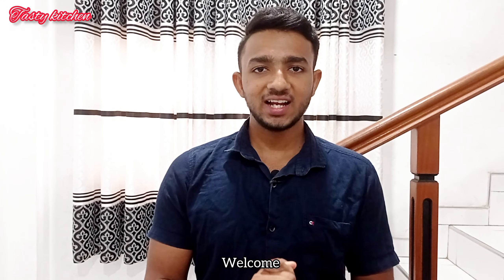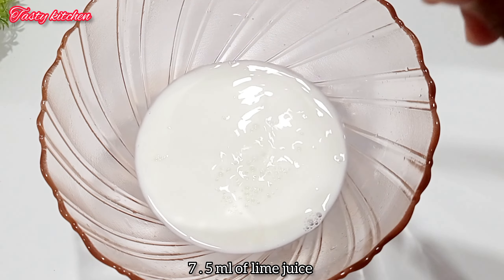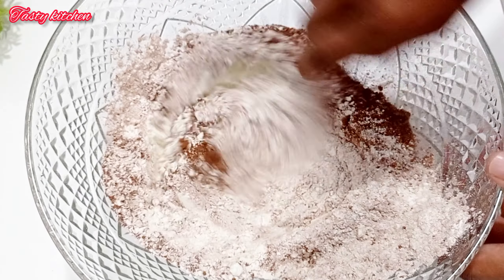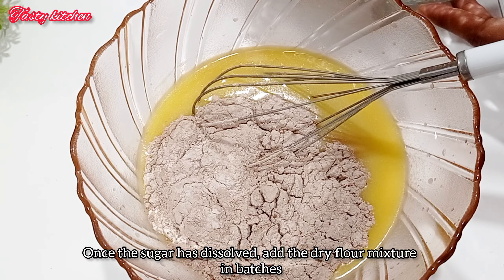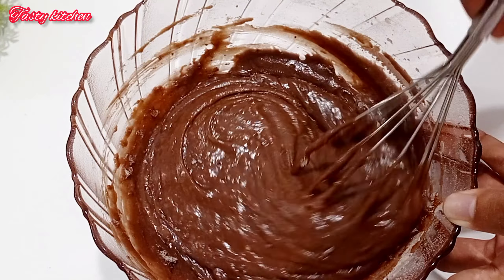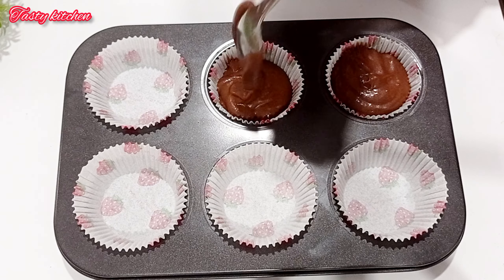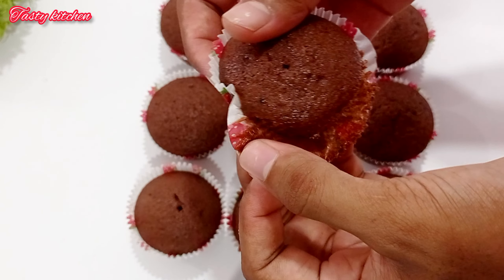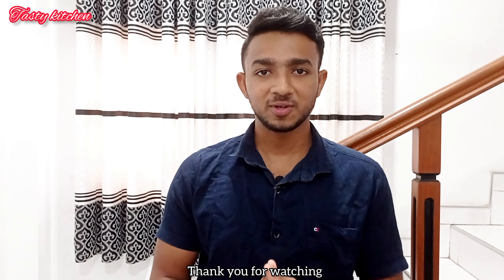let's make chocolate cupcake without egg | බිත්තර නැතිව හදන චොකලට් කප් කේක්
අවශ්‍ය ද්‍රව්‍ය

පාන් පිටි ග්‍රෑම් 230
කොකෝවා පව්ඩර් ග්‍රෑම් 20
කිරි මිලිලීටර් 220
දෙහි යුශ මිලිලීටර් 7.5
බටර් හෝ මාගරින් ග්‍රෑම් 110ක් ( දියකරගත්)
බේකින් පව්ඩර් තේ හැදි 1
වැනිලා තේ හැදි 1
සීනි ග්‍රෑම් 250

Materials needed

230 grams of flour
20 grams of cocoa powder
220 ml of milk
7.5 ml of lime juice
110 grams of butter or margarine (melted)
Baking powder 1 tsp
1 teaspoon of vanilla
250 grams of sugar